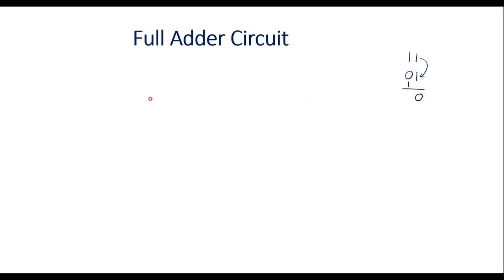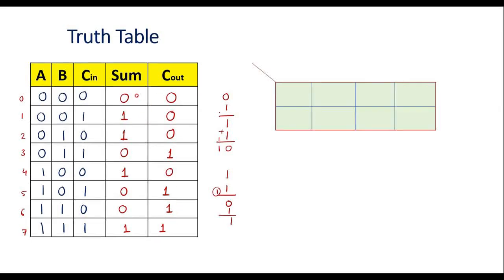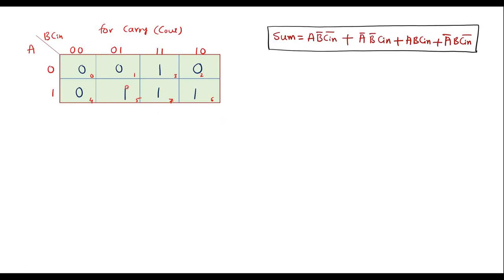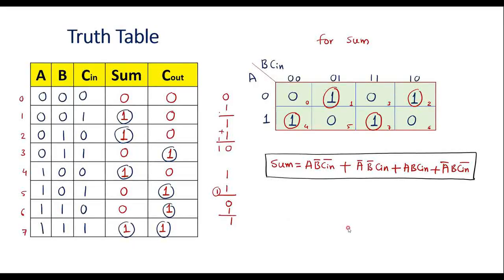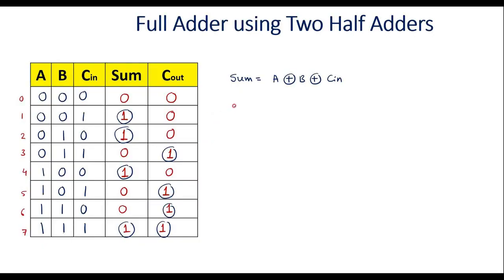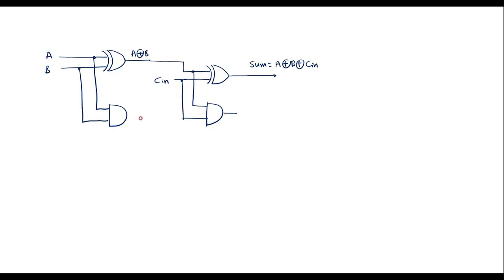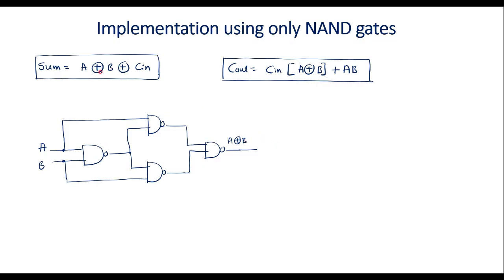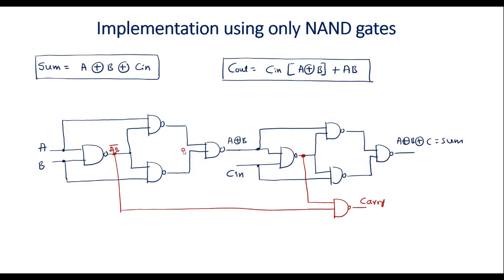Full Adder circuit using 1. Logic gates 2. using two Half Adders 3. Using only NAND gates